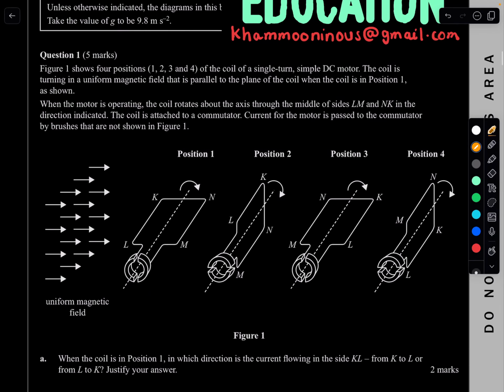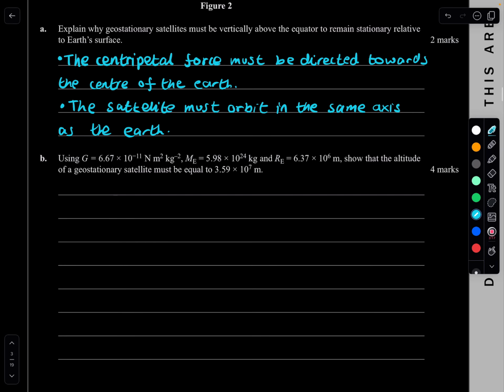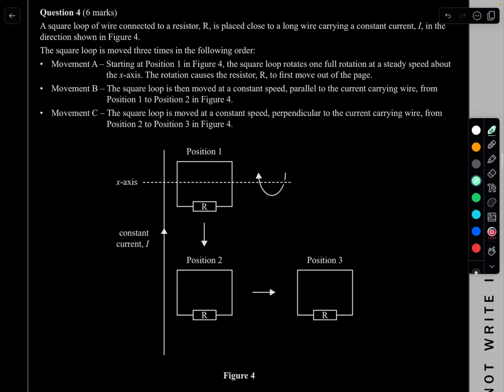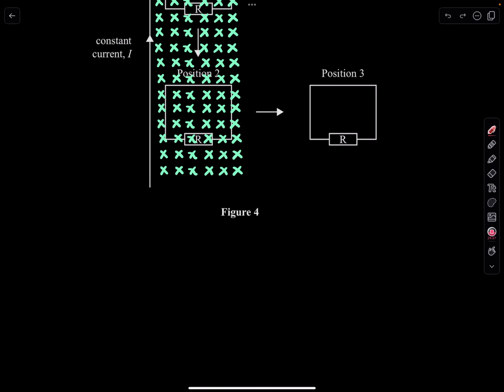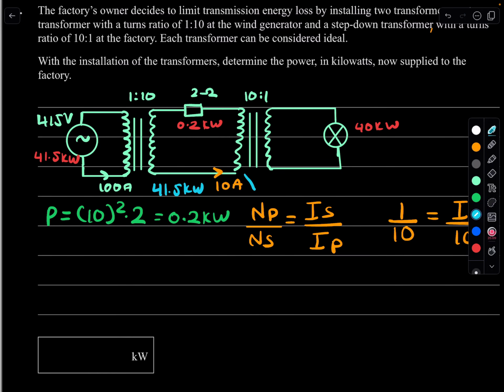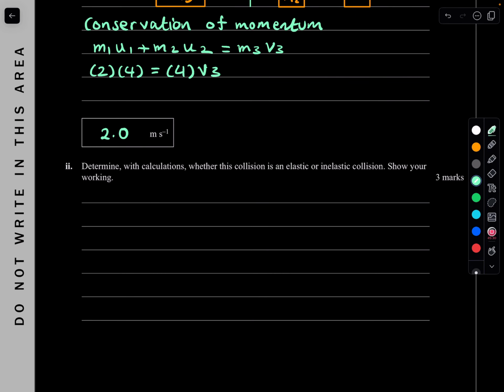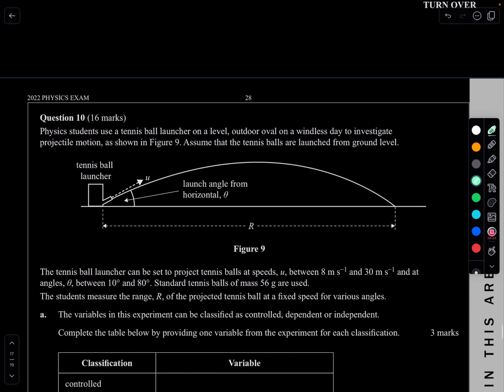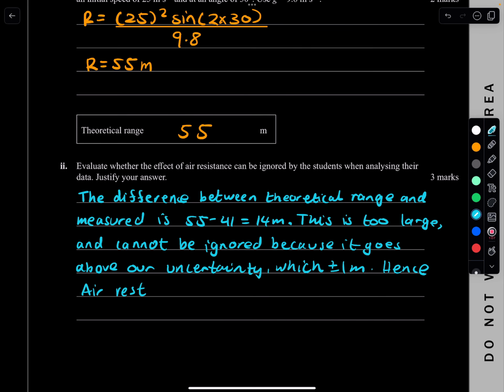2022 VCE Physics Exam Short Answer Part 1 (Q1-10) Suggested Solutions